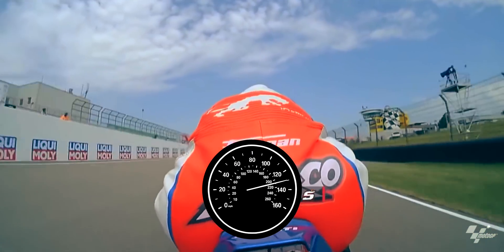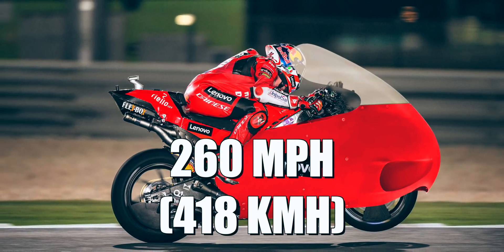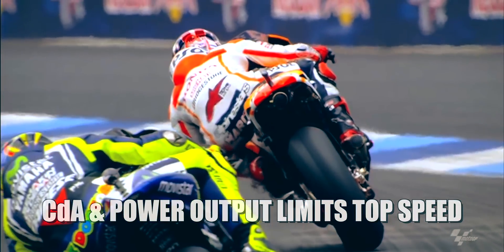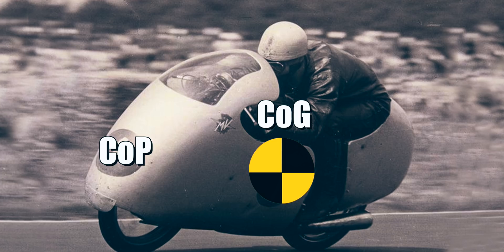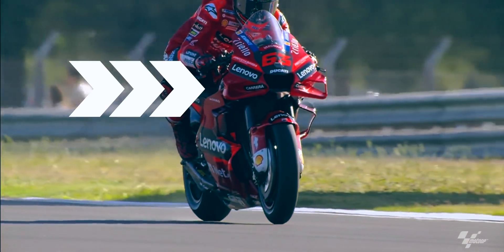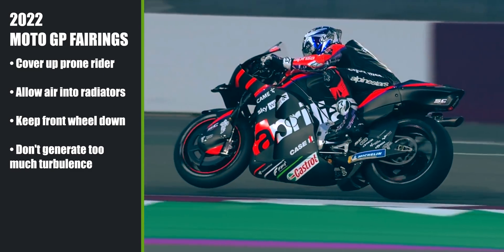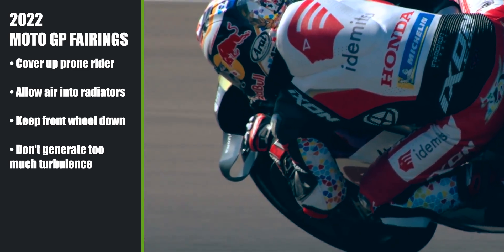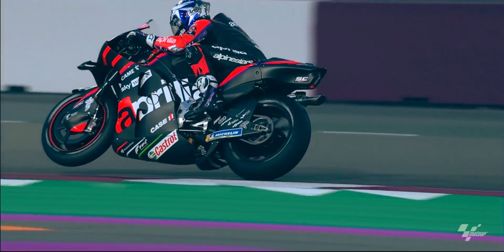Why Don't MotoGP Bikes Have Torpedo Fairings?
Their top speed would be increased by 35 MPH, so why doesn't MotoGP bikes have Torpedo fairings as the super bikes of the 1950s?